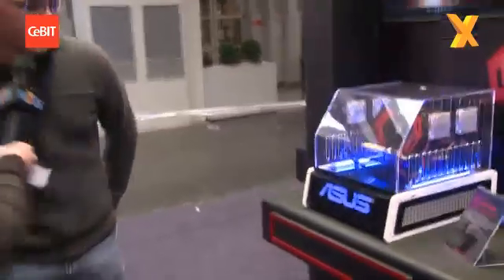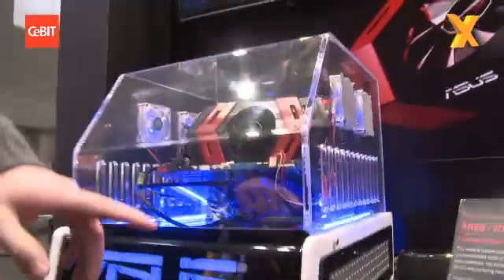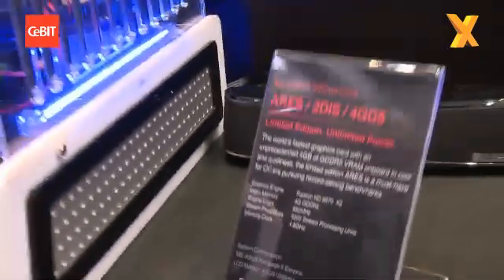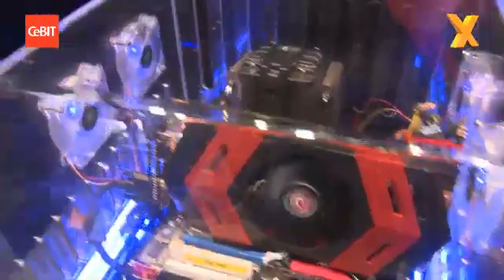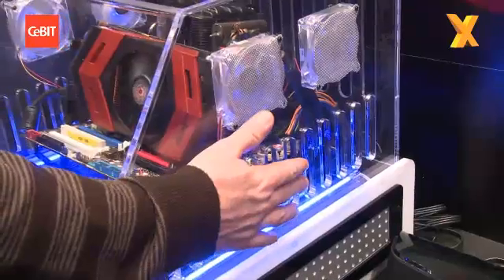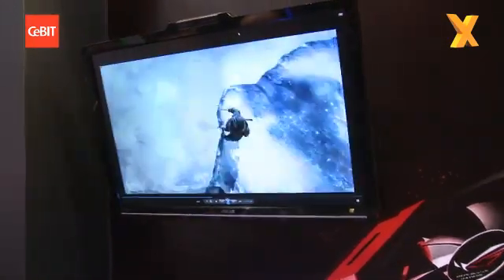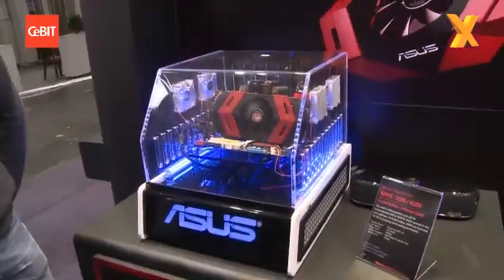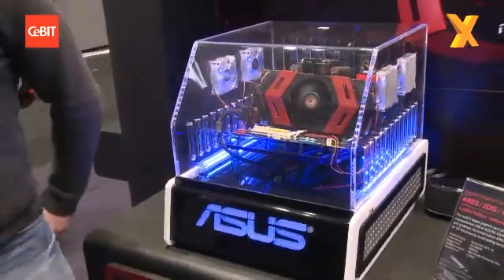CeBIT 2010 : Two 5870 GPUs on one board? That's ARES from ASUS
ASUS' Iain Bristow got dressed especially to preview the uber-powerful ARES card, which is the first 5870 x2! (Or, to be brutal, Radeon5970 done properly!)